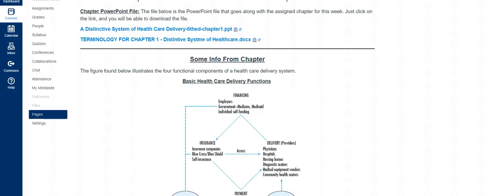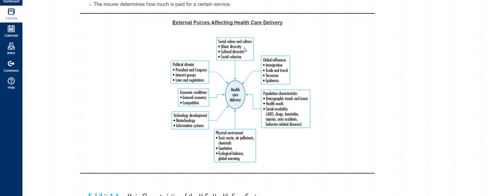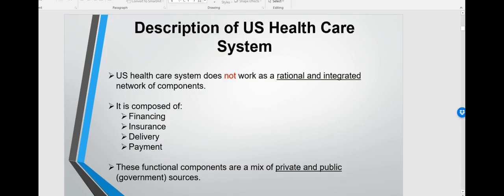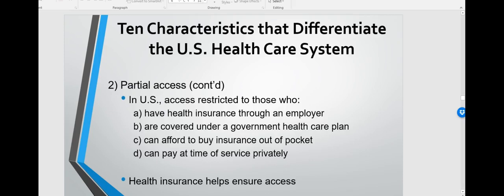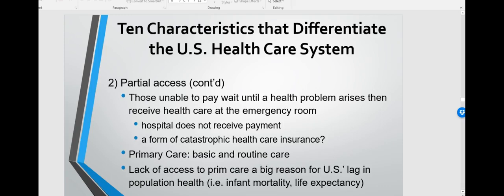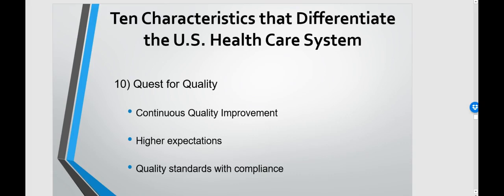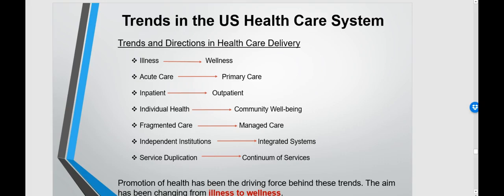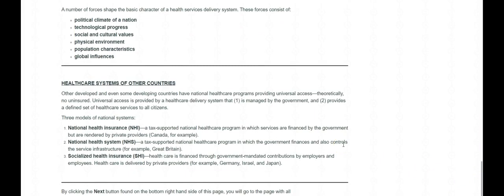HSA 6103 Chapter 1 Lecture